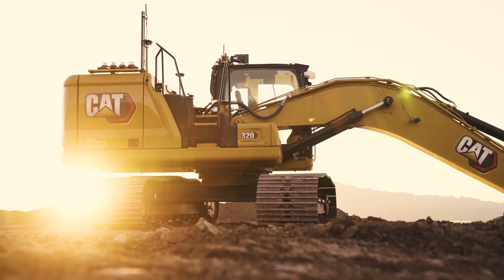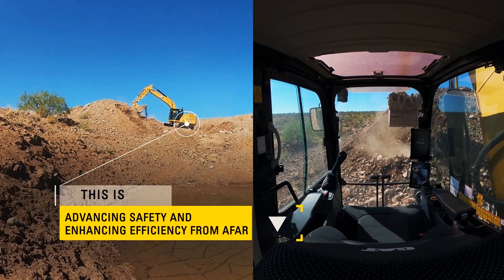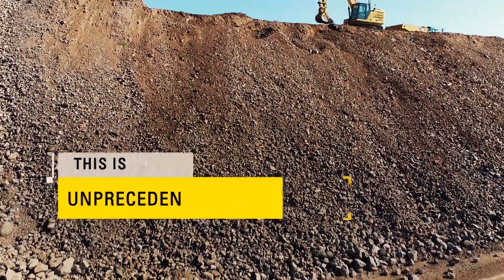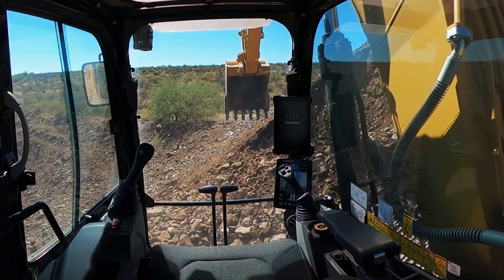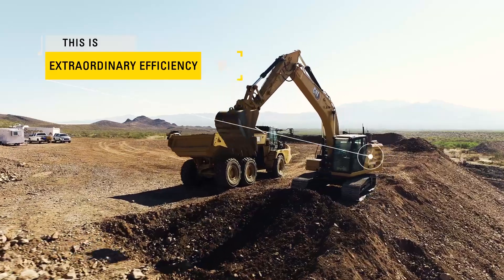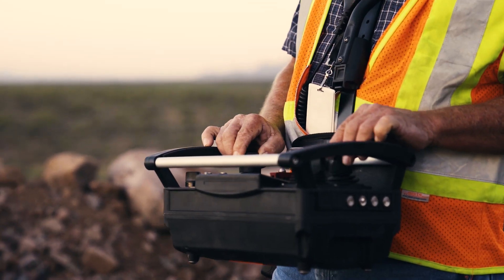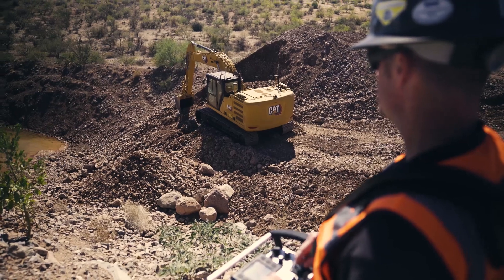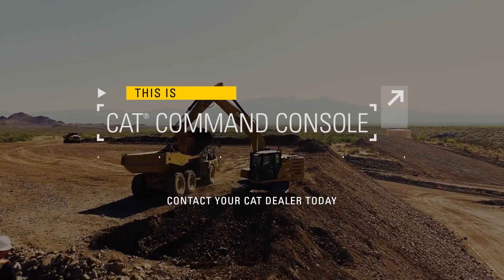Cat Command Console for Excavators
Enhance safety in hazardous work environments and increase productivity with Cat® Command technologies. Cat Command remote solutions include onboard electronic systems and vision systems that allow machines to be controlled without anyone in the cab. Find out how Cat excavators can be operated via line-of-sight remote control console to eliminate the need for people to work in potentially dangerous situations.